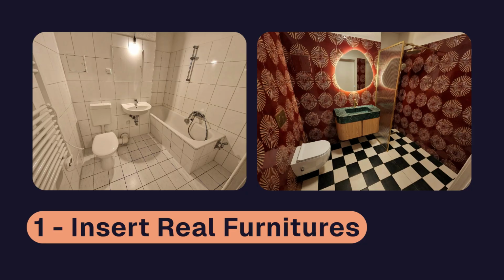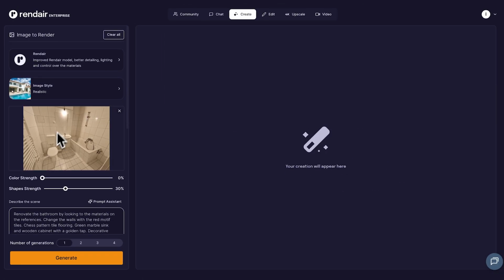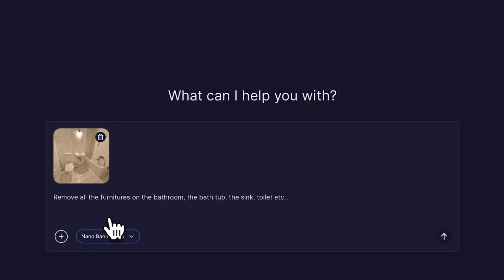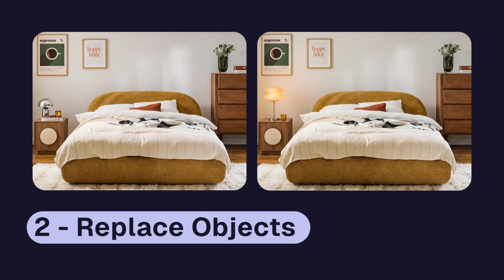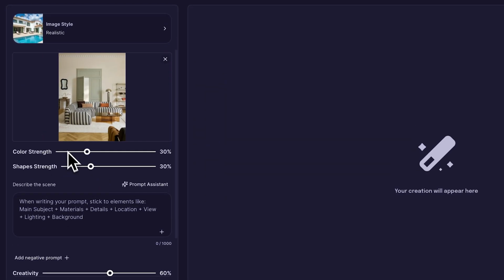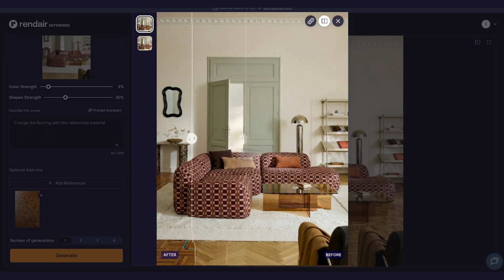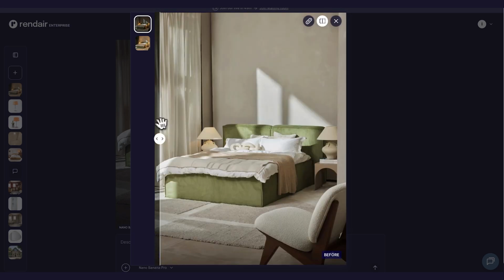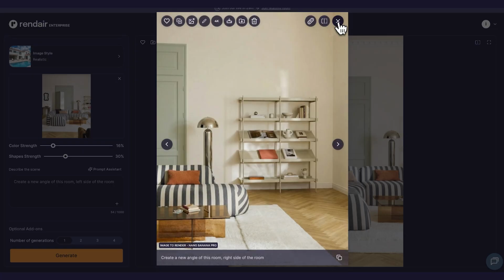5 Ways Interior Designers Can Use AI (Real Workflow Examples)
5 Ways to Use AI as an Interior Designer

In this video, I show how you can use Rendair AI to:
00:00 – 00:15 Intro
00:15 – 03:35 Insert real furniture into renders
03:35 – 04:30 Replace objects in seconds
04:30 – 06:17 Change materials with textures
06:17 – 07:10 Adjust lighting and time of day
07:10 – 08:05 Generate new angles from a single image
08:05 – 08:26 Outro

Resources used:
1. Insert Real Furniture

2. Replace Objects

3. Change Materials
Textures used: (Sourced from Pinterest)

4. Change Time of Day

5. Generate New Angles

Let’s Talk

Which one do you think is the most useful and what other use cases do you want to see more of?
Drop it in the comments 👇